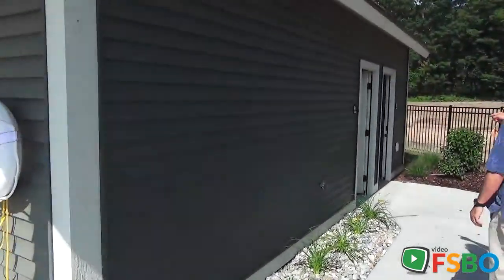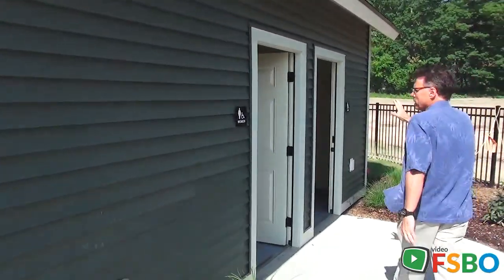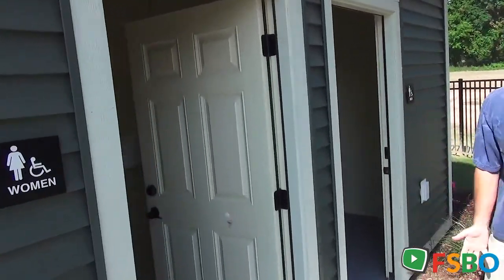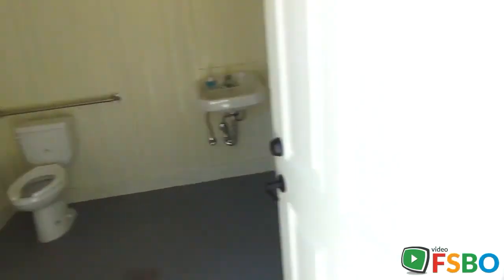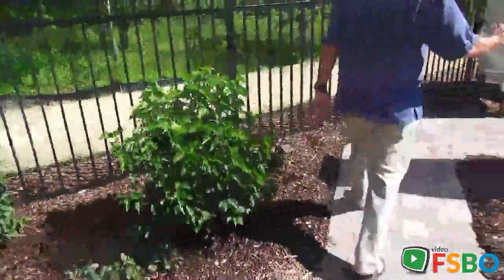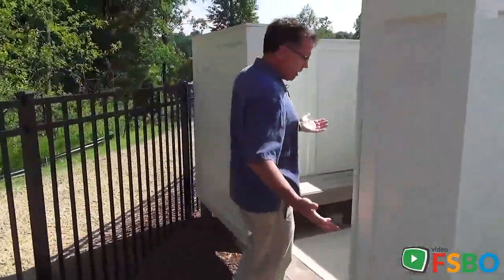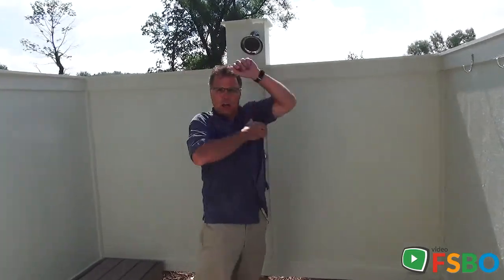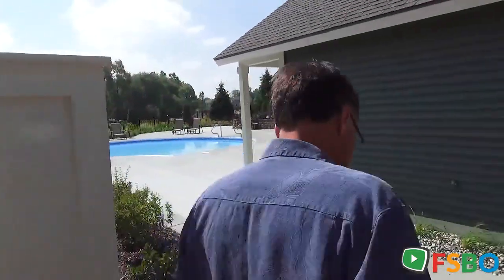Pool - Blairwood Ct Jenison , MI 49428 Home Sale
Spacious and open this home feels big, and lives cozy. The kitchen includes a center island with plenty of counter space�as an added bonus you�ll find a large pantry. Open to the eating area and family room the main floor has a great flow. You can select a 2 way fireplace that �defines � the den area. Upstairs, 4 bedrooms�.highlighted by their ample size ( found in homes much larger) and convenient laundry room.

This particular finished and occupied home that we are showing in this video actually has had the open 2 story cathedral ceiling changed to accommodate a large loft playroom space for the children. Fabulous and creative feature that others may do well to consider as well. especially those with growing families.

Contact Kurt Suidinski to get a number on this house built on one of the newly completed lots right there on Blairwood Court.

Jenison  Real Estate Sale
Jenison  Property Sale
Jenison  Homes Sale
Jenison  Single_Family Sale